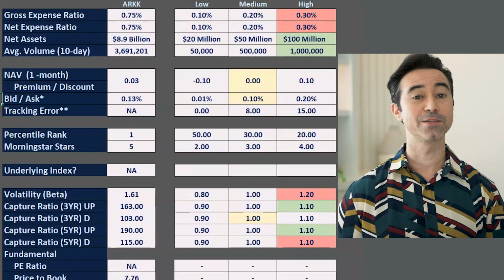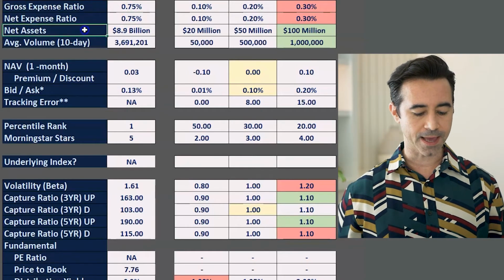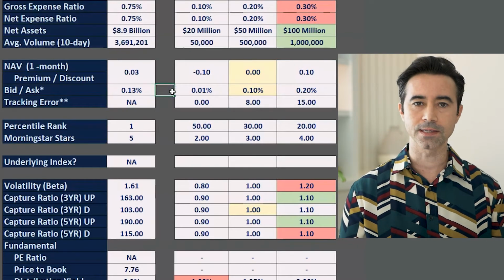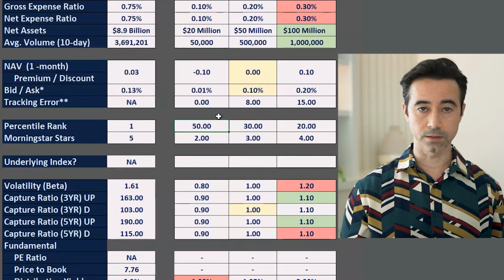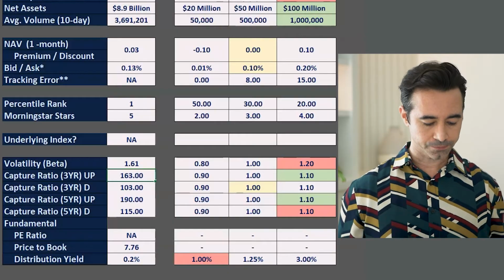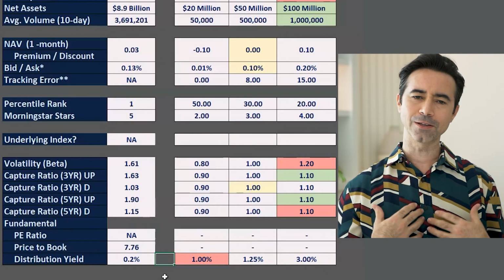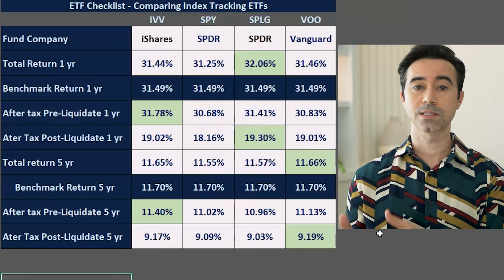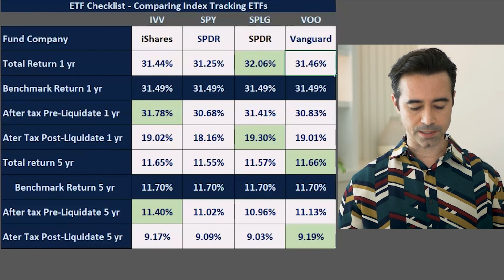Revealing my ETF Checklist | How to find ETFs and Grow your money!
In this video I reveal and go over my ETF checklist.  I created this to help understand the ETFs I invest in.  This helps me avoid losses in investing by avoiding ETFs that may not be right for me.  It also helps me compare similar and different ETFs together.  I also have a section to help me distinguish index tracking ETFs from eachother.  This helps me decide which ETF I like most if there are mutiple good ETFs that track a specific index.

0:00 Intro
1:16 Revealing my ETF Checklist
11:50 Comparing different ETFS
13:13 Comparing Index Tracking ETFs

🔊 1 Month Free of the music I use in my videos

Let’s connect:

Instagram (for my photography) – @robbieinmanila